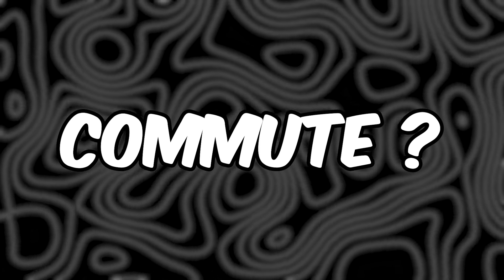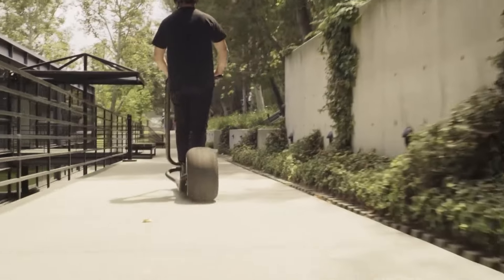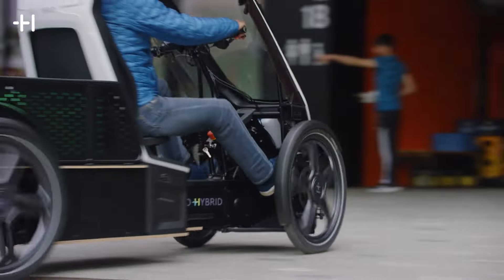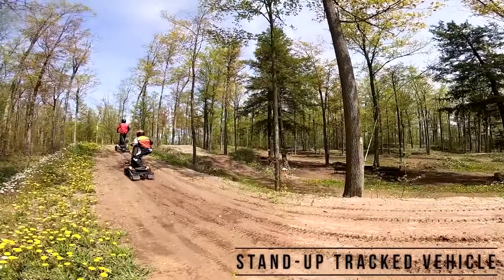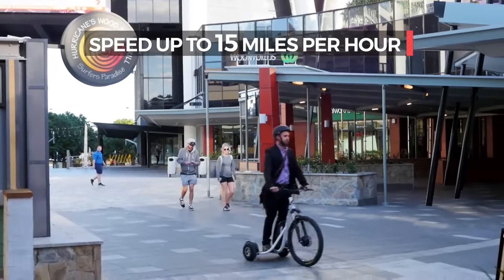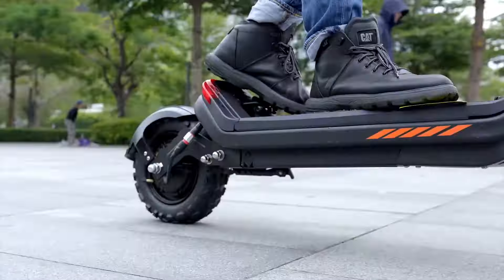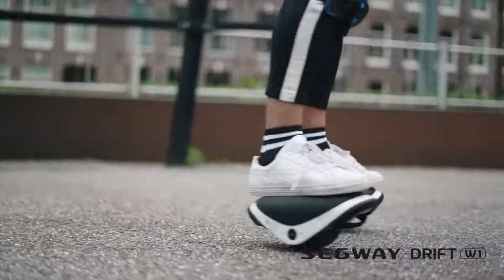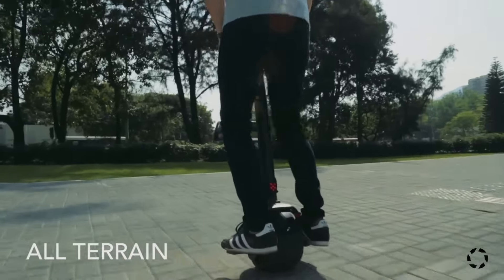COOLEST PERSONAL TRANSPORTATION INVENTIONS YOU SHOULD SEE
Ready for a game-game in your daily commute? Imagine effortlessly gliding through city streets on sleek, eco-friendly personal transportation. Say goodbye to traffic jams and hello to a thrilling commute that's as fun as it is efficient. These innovative rides aren't just about getting from A to B; they're about embracing a lifestyle of excitement and eco-consciousness. Ready to revolutionize your daily grind? Get ready to zoom past the mundane and dive into a world of exhilarating urban exploration!

Thanks for visiting Future Fuse ! We're excited to have you on this tech-filled journey